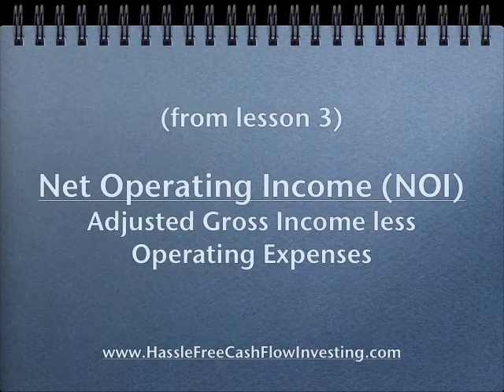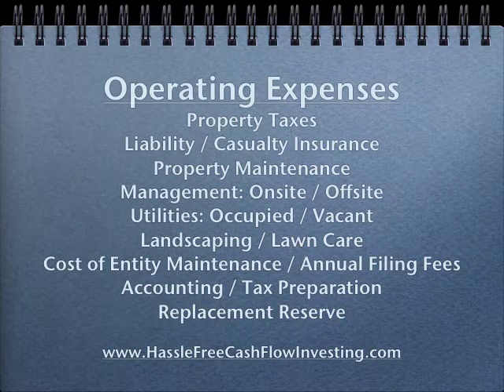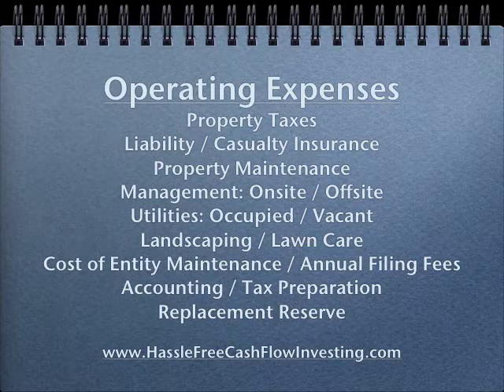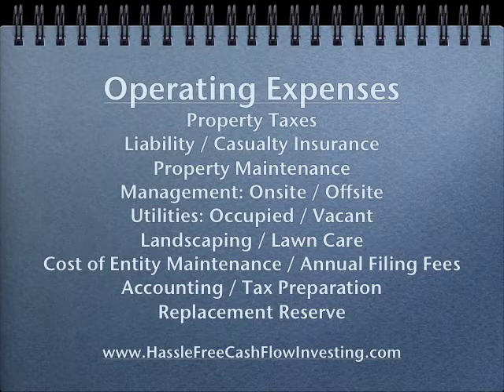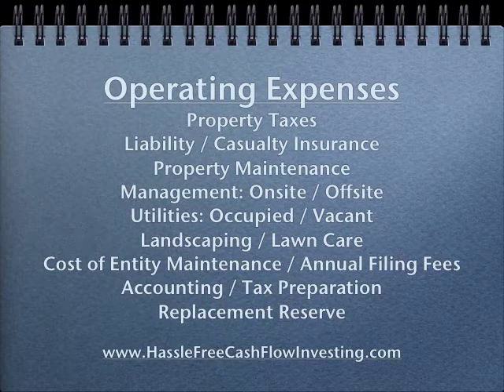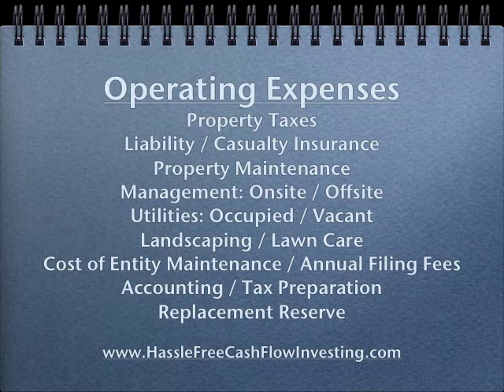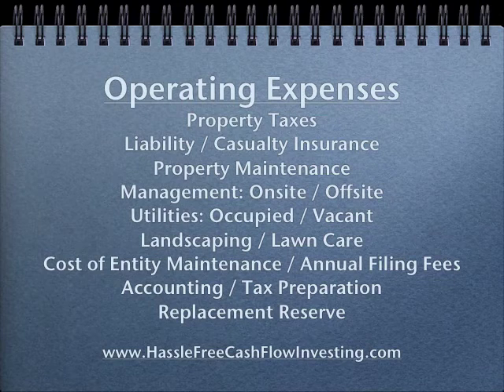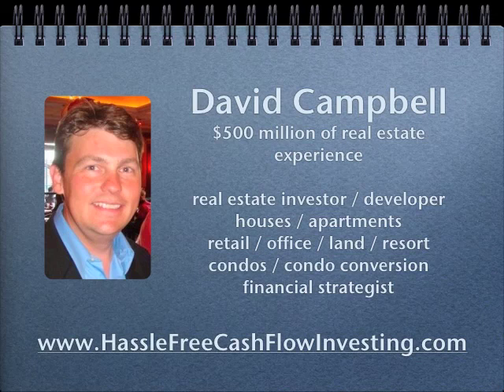Investor Training Video 4 - Net Operating Expenses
Learning to calculate operating expenses is one of the most important skills of a successful real estate investor.   Video presented by professional investor and financial mentor David Campbell